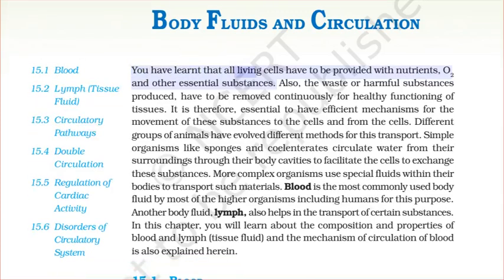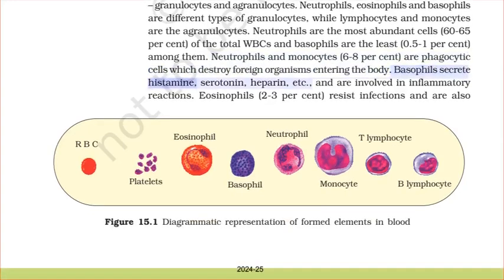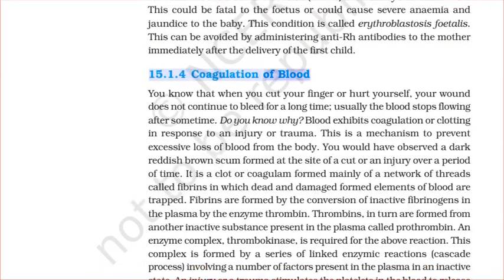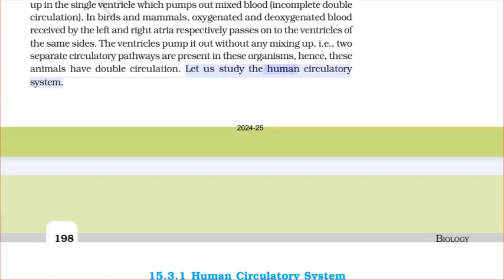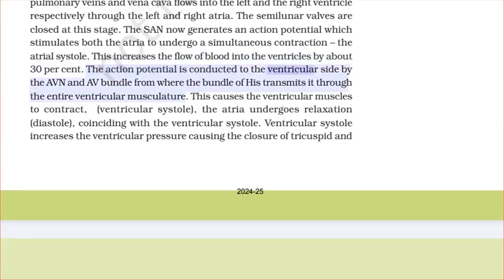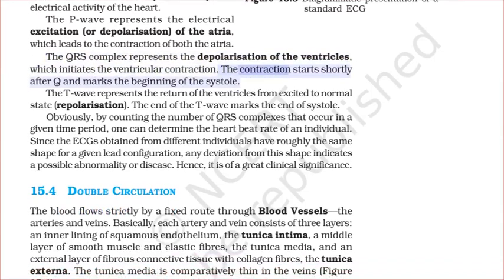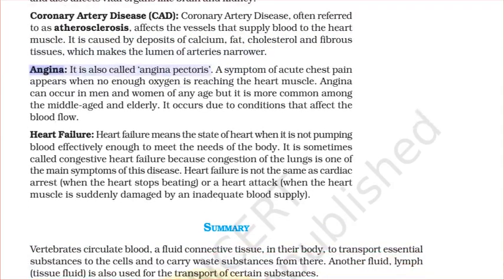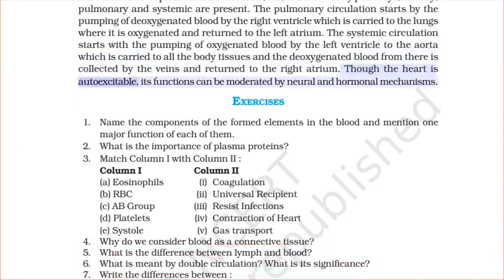Quick Reading Revision: Body Fluids and Circulation NEET Biology Class XI Ch-15 Ncert Audio Book.